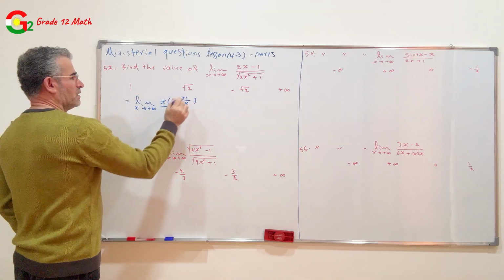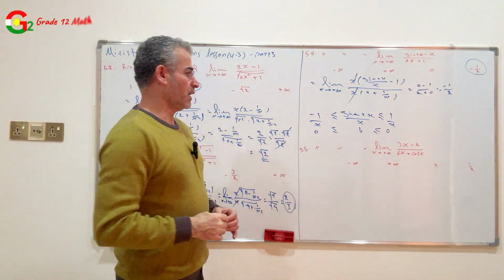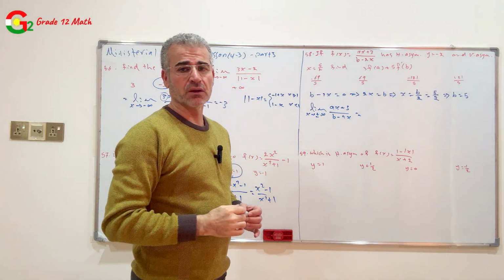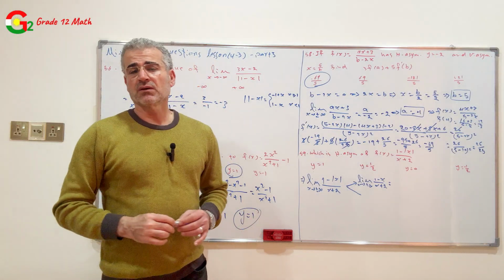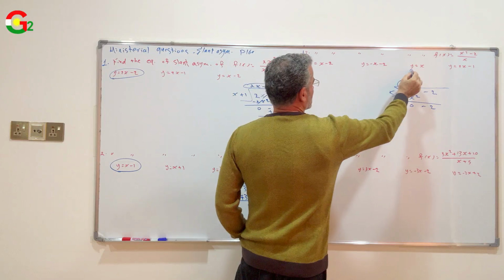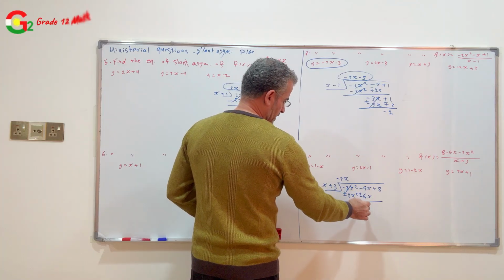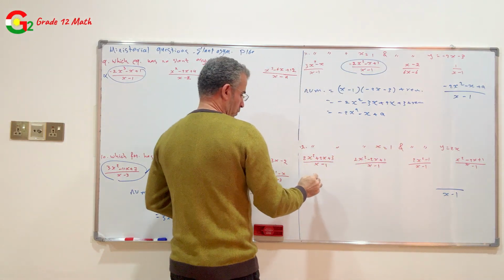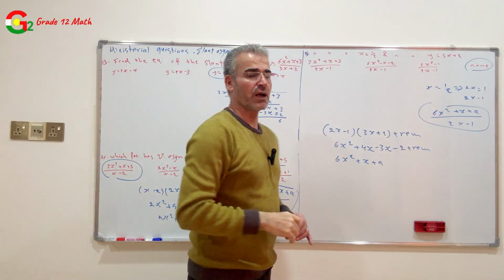Lesson (4-3)_Limits at infinity_MQ_part 3- 76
@ In this tutorial you will see the solutions of the ministerial question of the topic of limits at infinity and slant asymptotes'